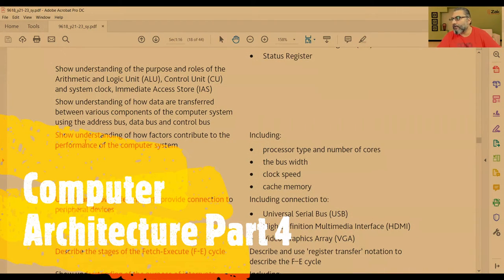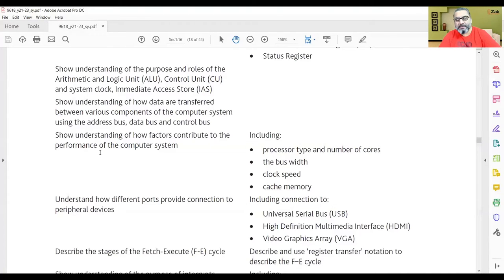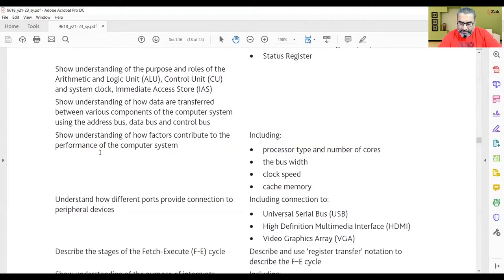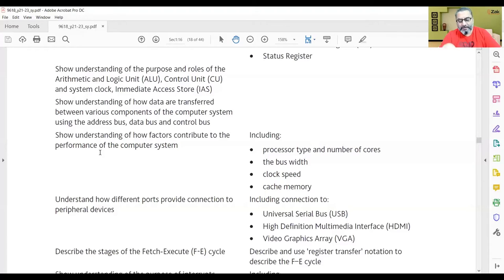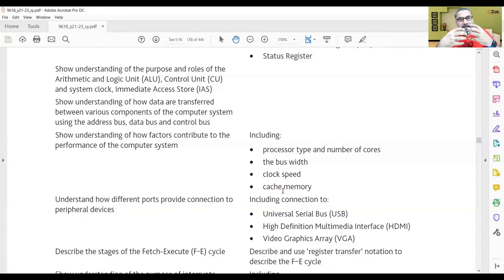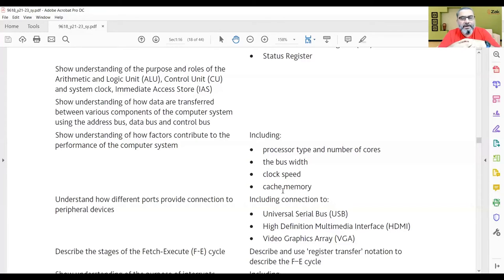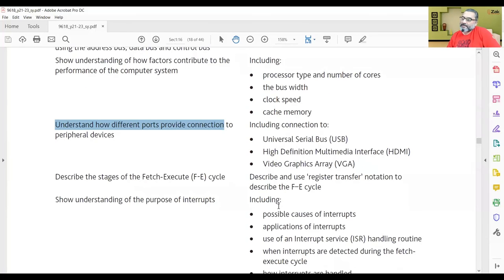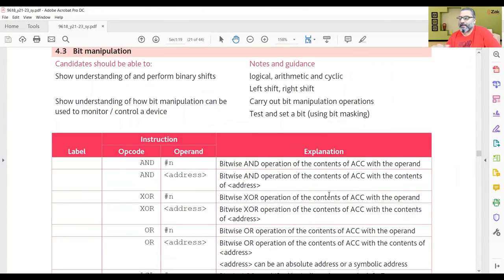Central Processing Unit (CPU) Architecture | Part 4 | Performance Factors | A Level | By ZAK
4 Processor Fundamentals
4.1 Central Processing Unit (CPU) Architecture
Show understanding of how factors contribute to the performance of the computer system Including:
•• processor type and number of cores
•• the bus width
•• clock speed
•• cache memory

Understand how different ports provide the connection to peripheral devices Including connection to:
•• Universal Serial Bus (USB)
•• High Definition Multimedia Interface (HDMI)
•• Video Graphics Array (VGA)